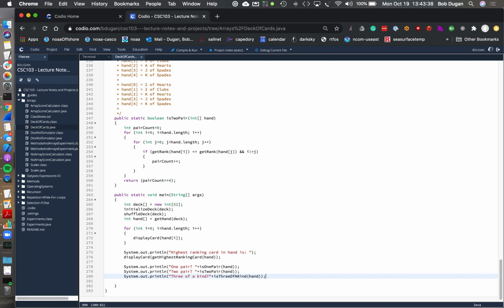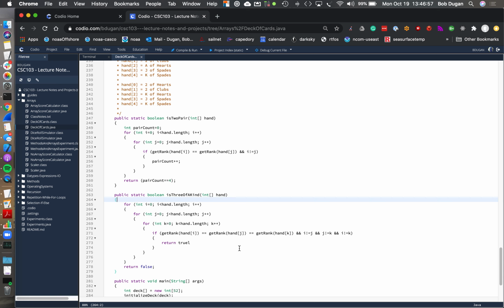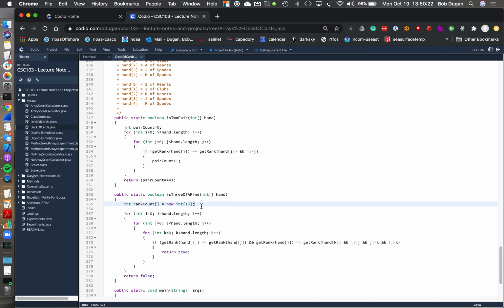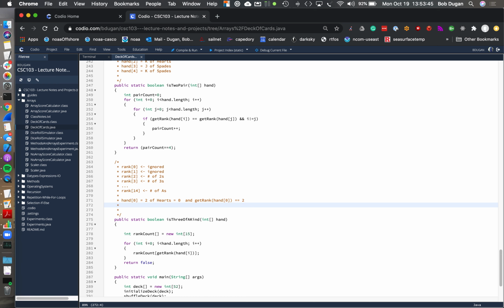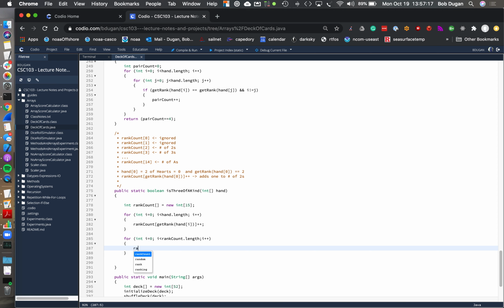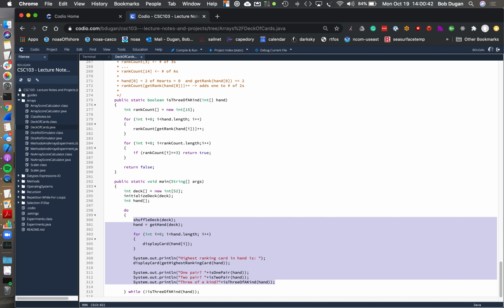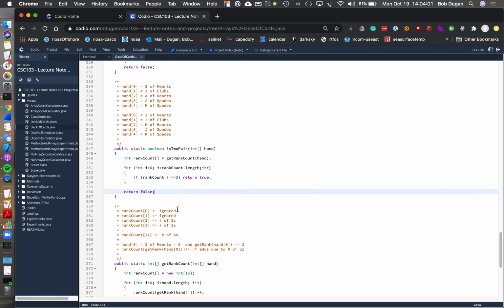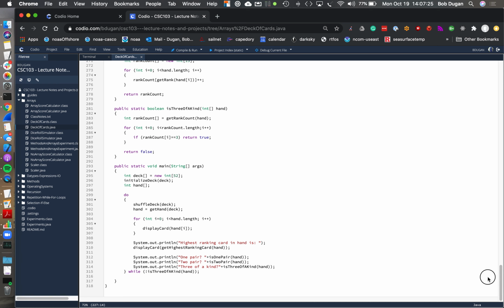CSC103 - Arrays - DeckOfCards - ThreeOfAKindRankCount